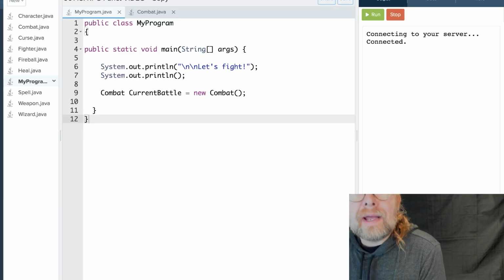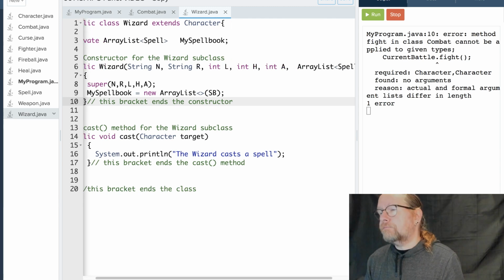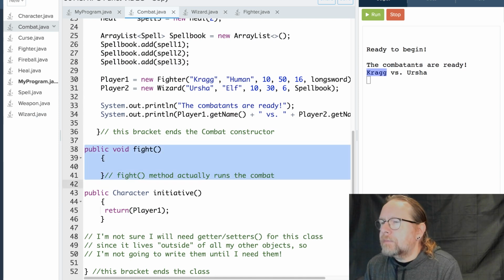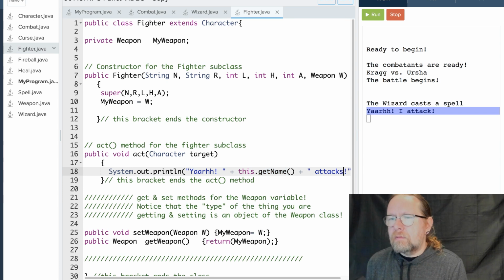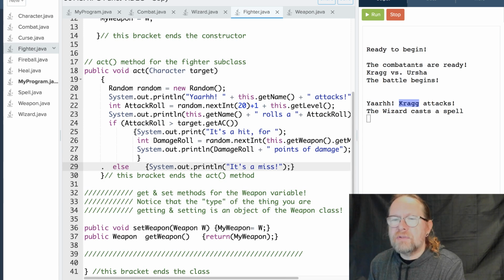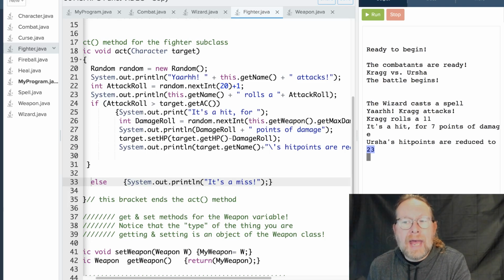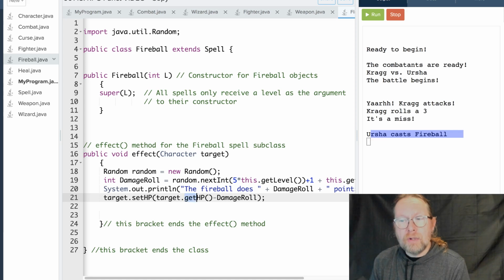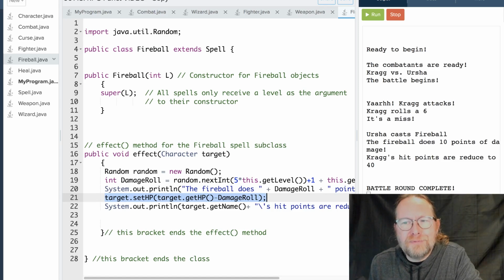RPG functionality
Adding functionality to our rudimentary RPG combat program